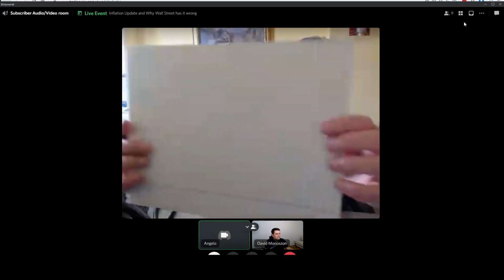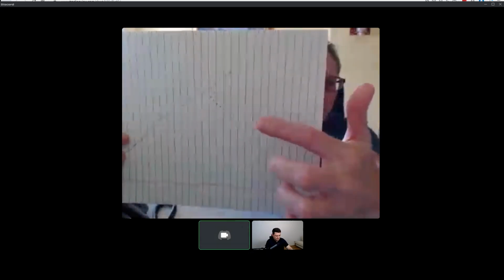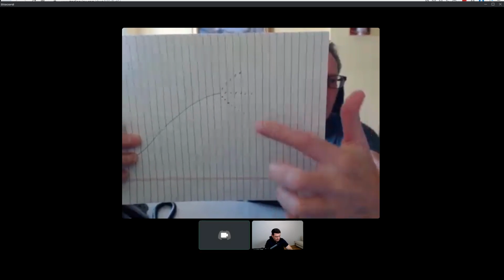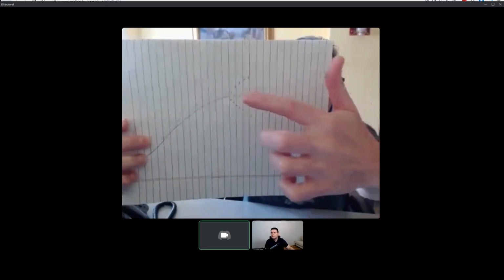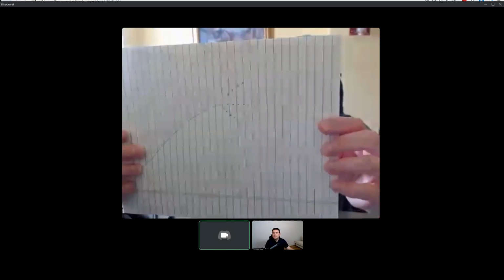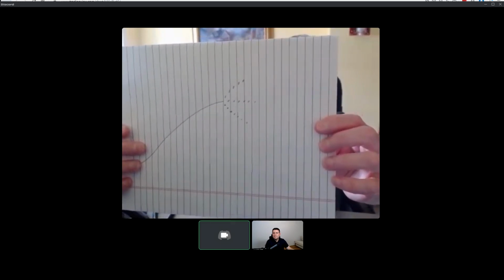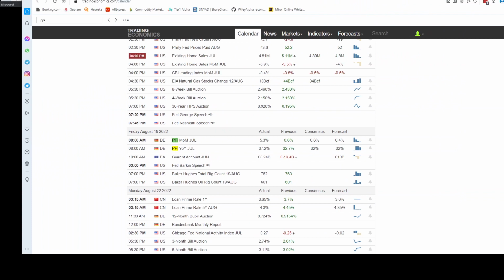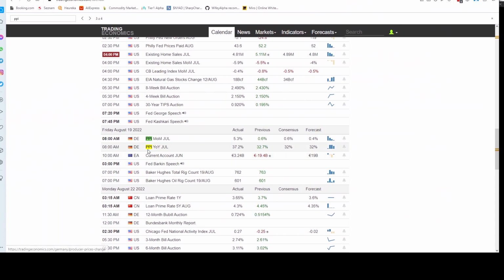Angelo Gallo on Inflation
Angelo Gallo explaining how is inflation measured and what are the implications on inflation readings for the rest of the year.
Implications on USD, EU and others